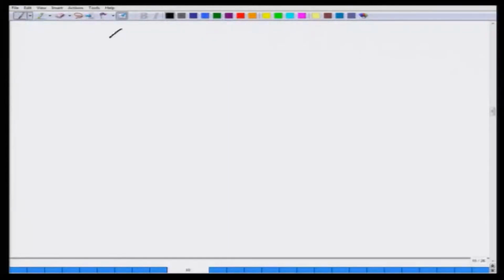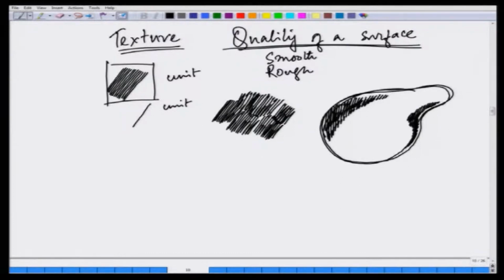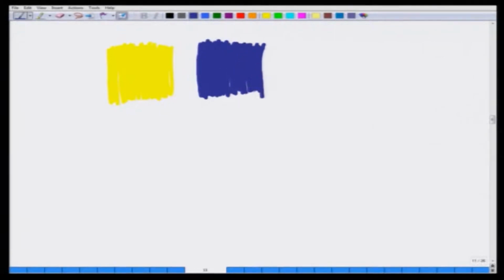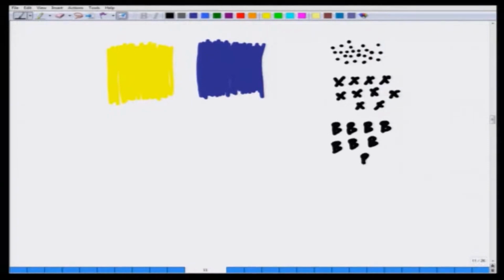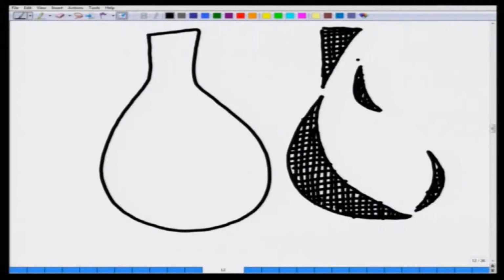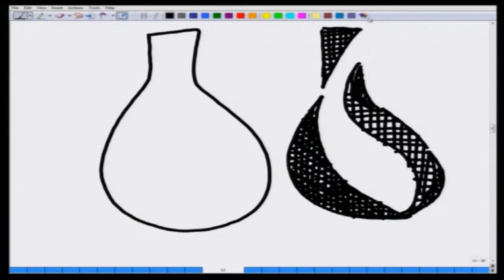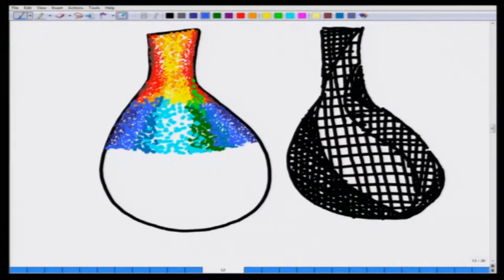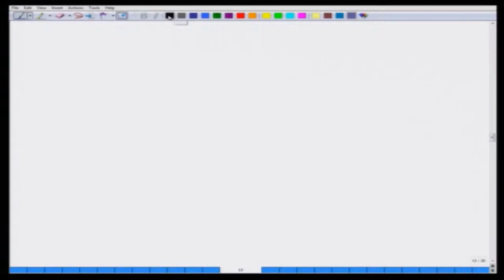Lecture 44 - Volume and Surface Texture